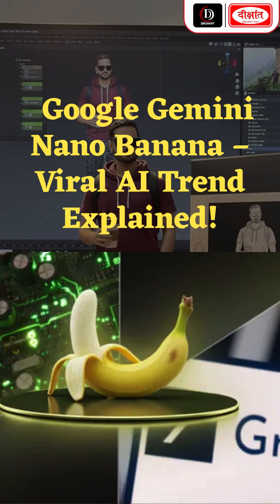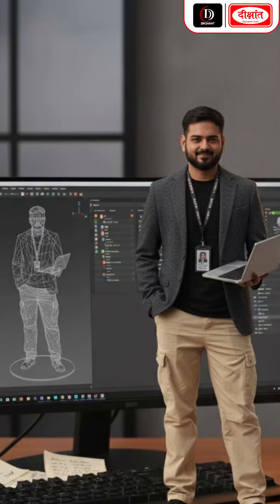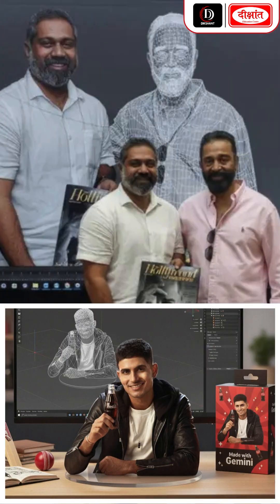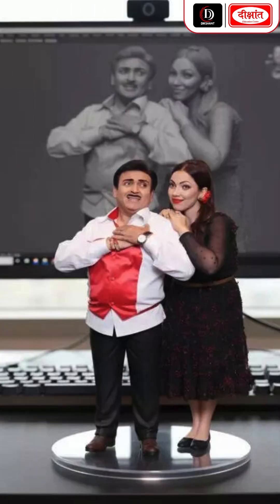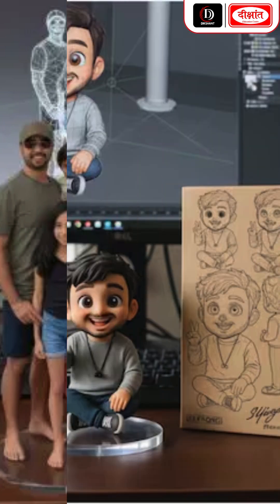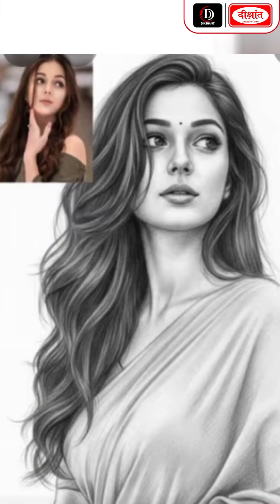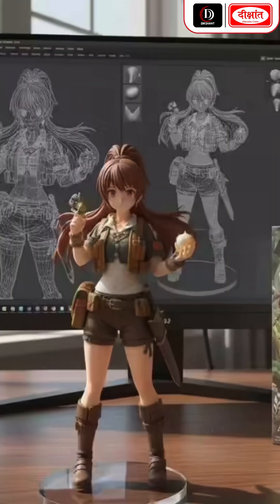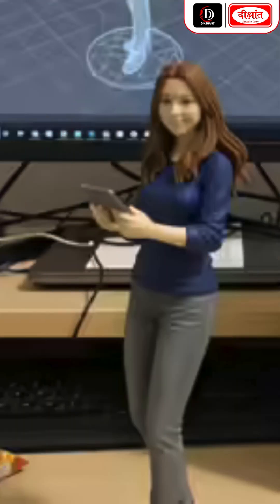Google Gemini Nano Banana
Google’s Gemini Nano Banana update is a viral AI image editing tool that transforms photos into 3D figurines, fantasy worlds, sketches, or even comic-style stories. From turning pets into game characters to redesigning clothes, it offers creative, realistic edits — making it one of the most trending AI tools on Instagram and helping Gemini overtake ChatGPT on the App Store.

𝐓𝐨 𝐠𝐞𝐭 𝐭𝐡𝐞 𝐝𝐞𝐭𝐚𝐢𝐥𝐬:
𝐃𝐢𝐤𝐬𝐡𝐚𝐧𝐭 𝐒𝐜𝐡𝐨𝐥𝐚𝐫𝐬𝐡𝐢𝐩 𝐏𝐫𝐨𝐠𝐫𝐚𝐦𝐦𝐞: rb.gy/7iix3n
👉 𝐓𝐨 𝐠𝐞𝐭 𝐭𝐡𝐞 𝐝𝐞𝐭𝐚𝐢𝐥𝐬 about this 𝐜𝐚𝐥𝐥, 𝐖𝐡𝐚𝐭𝐬𝐀𝐩𝐩 𝐨𝐫 𝐒𝐌𝐒 "𝐆𝐒" on this

1. Sociology Optional New Batch Starts From:  𝟏𝟔 𝐒𝐞𝐩𝐭𝐞𝐦𝐛𝐞𝐫 𝟐𝟎𝟐𝟓 @ 𝟗:𝟎𝟎 𝐀𝐌

2. General Studies English Medium New Batch Starts From: 𝟐𝟑 𝐒𝐞𝐩𝐭𝐞𝐦𝐛𝐞𝐫 𝟐𝟎𝟐𝟓 𝐚𝐭 𝟓:𝟑𝟎 𝐏𝐌

3. 72nd BPSC Foundation Batch Starts From:  𝟐𝟑 𝐒𝐞𝐩𝐭𝐞𝐦𝐛𝐞𝐫 𝟐𝟎𝟐𝟓 @ 𝟏𝟐:𝟑𝟎 𝐏𝐌
𝚃𝚘 𝙰𝚝𝚝𝚎𝚗𝚍 Free Dikshant 𝙳𝚎𝚖𝚘 𝙲𝚕𝚊𝚜𝚜es : -
𝕯𝖔𝖜𝖓𝖑𝖔𝖆𝖉 Our Dikshant Learning App